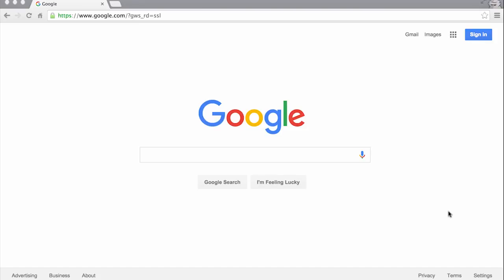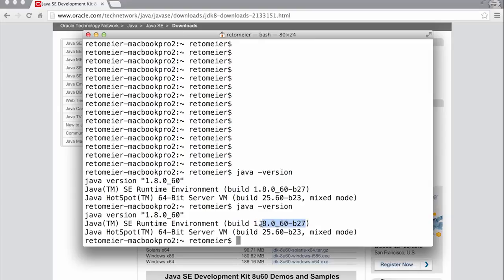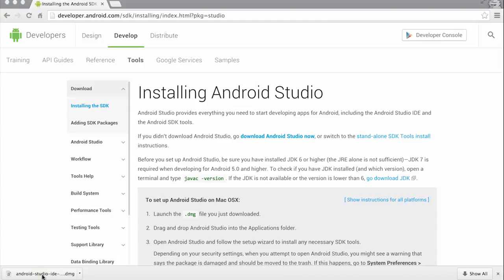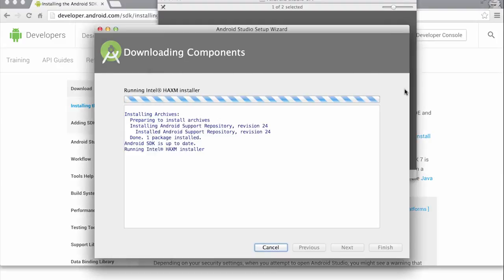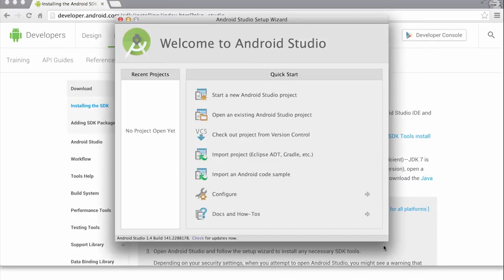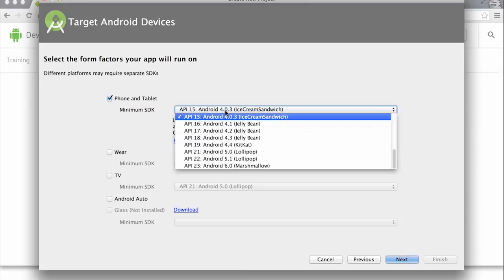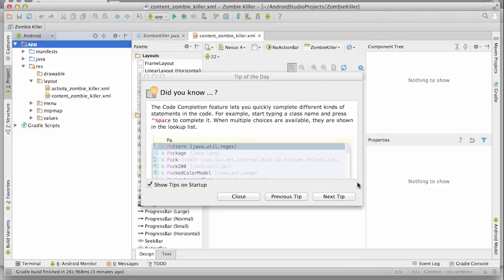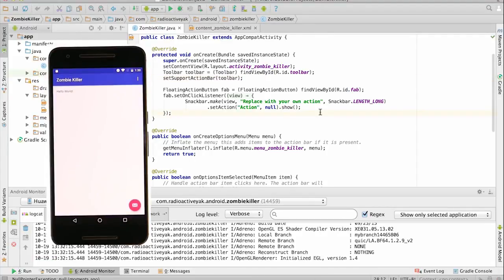Android and Android Studio Getting Started